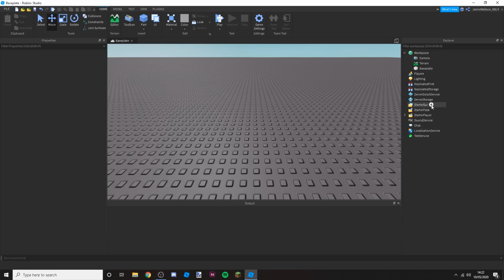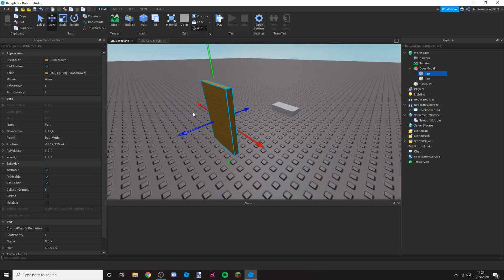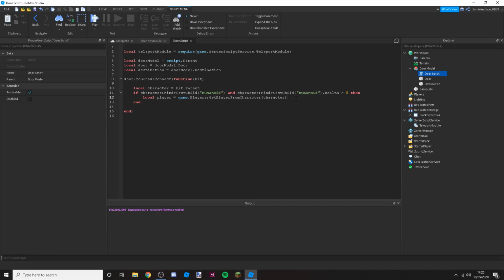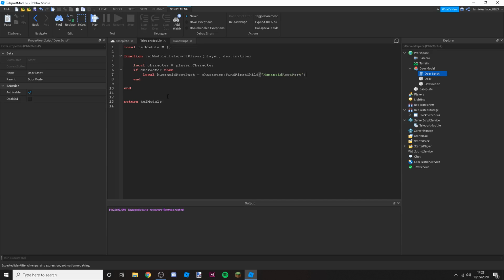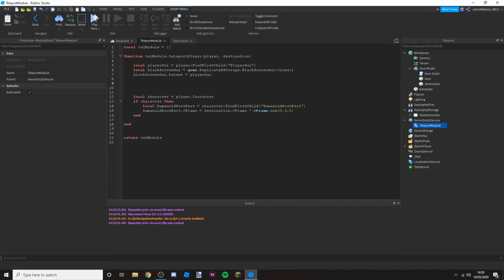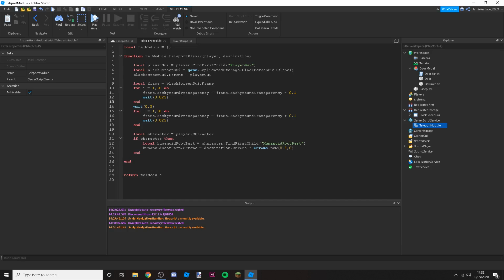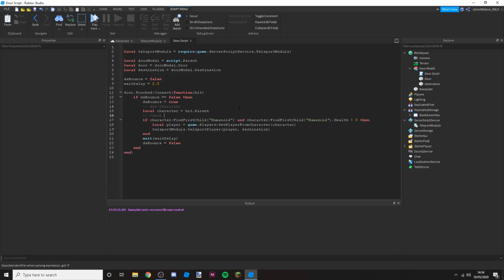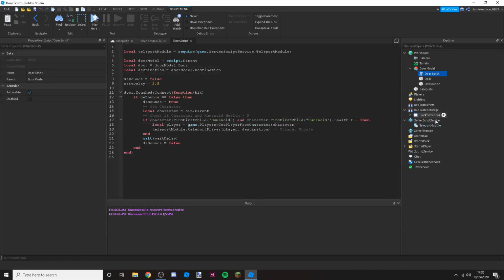How to make a teleport door! - Roblox Scripting Tutorial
Hey guys, welcome to this tutorial where I teach you how to make a script that teleports a character from one place to another through touching a door!